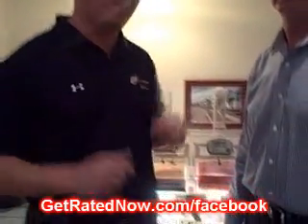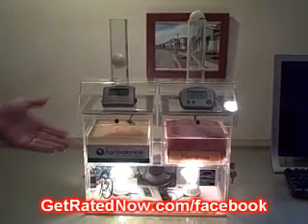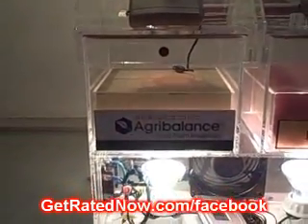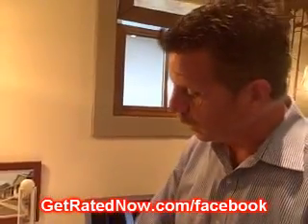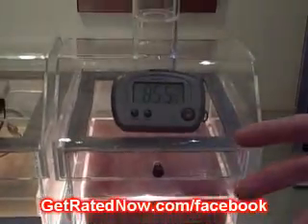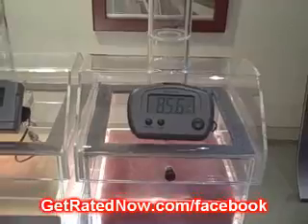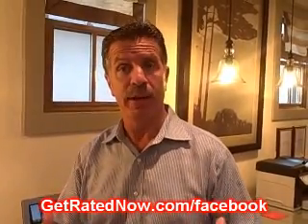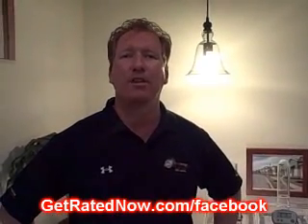Cool Demonstration of Foam Attic Insulation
Bob Brock from Streetman Homes in Austin, TX explains to Craig Bushon of Home Energy Solutions the advantages of using open cell foam insulation in the attic. Bob uses a machine to demonstrate how the foam not only keeps the attic cooler, but also prevents air drafts that are common in traditional fiberglass insulation systems.